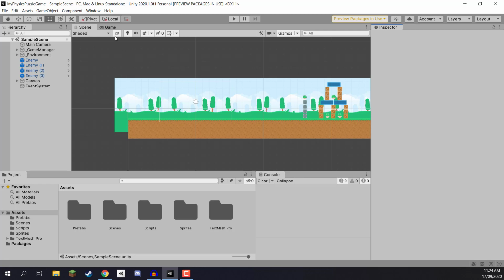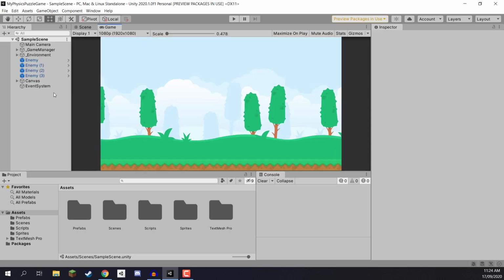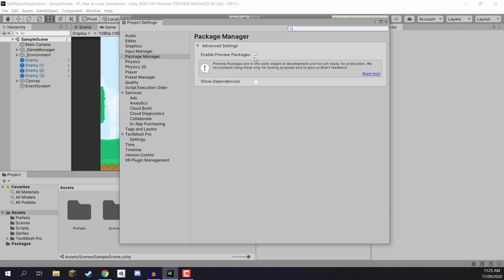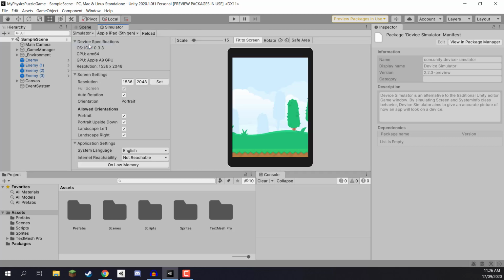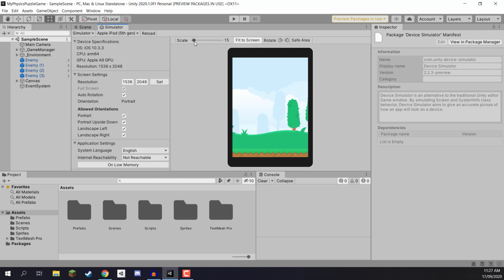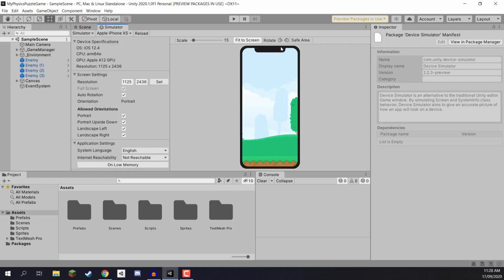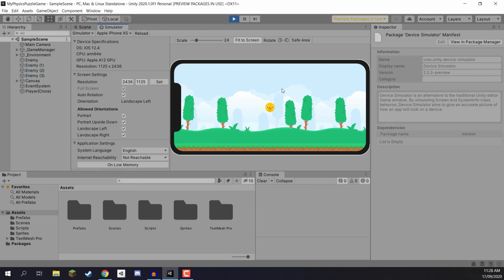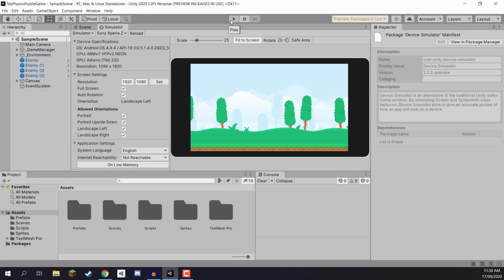Unity Device Simulator - Testing Mobile Games Without a Device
TRANSCRIPT

Take advantage of the booming mobile market and learn to build, publish, and monetize your own mobile games! With the Mobile Game Development Mini-Degree, you’ll use Unity to create mobile-friendly games for Android and iOS devices. Using Unity’s Device Simulator to simulate projects on different devices, you’ll master techniques for designing UIs, levels, mechanics, and more that respond to various mobile screen sizes and shapes. You’ll also learn how to use the Unity Ads and Unity In-App Purchases services to monetize your mobile games – allowing you to earn revenue from your hobby or professional projects! Whether you want to build the latest viral mobile game or simply want to expand your game development knowledge, you’ll master in-demand skills that will help to prepare you for the industry – all while building real mobile games in popular genres that showcase your talents.